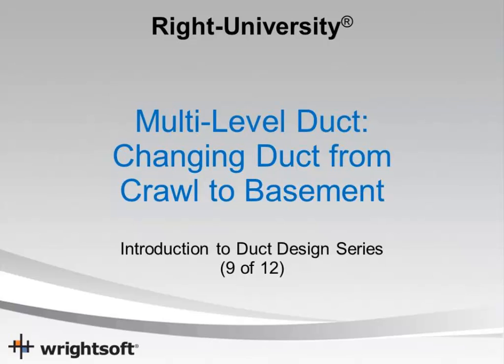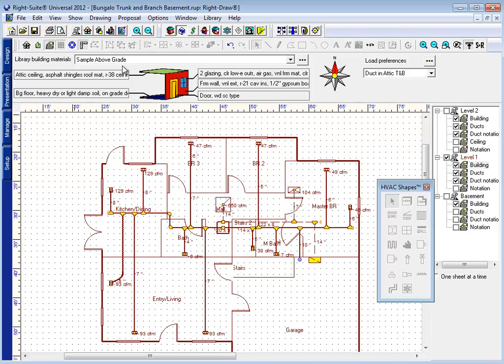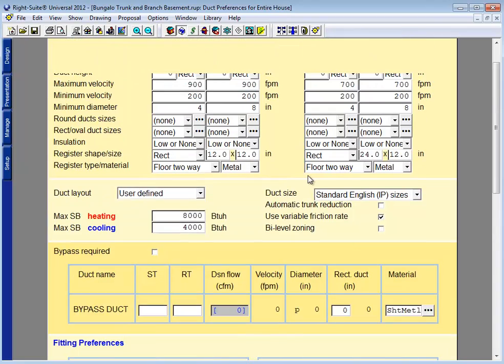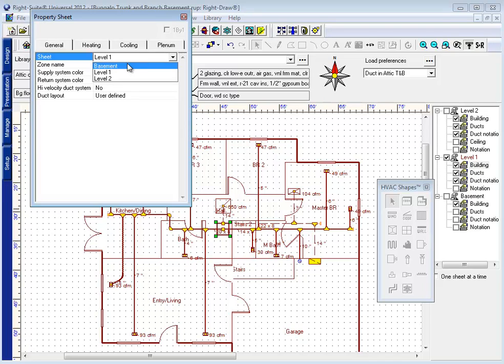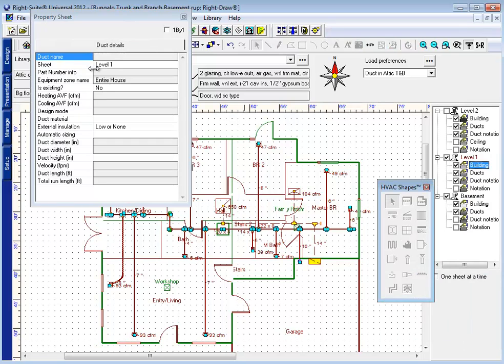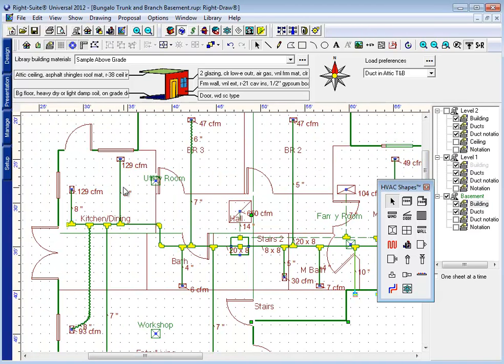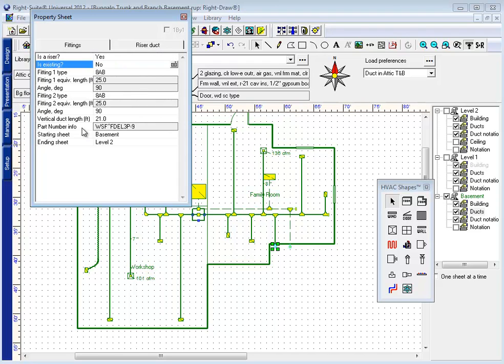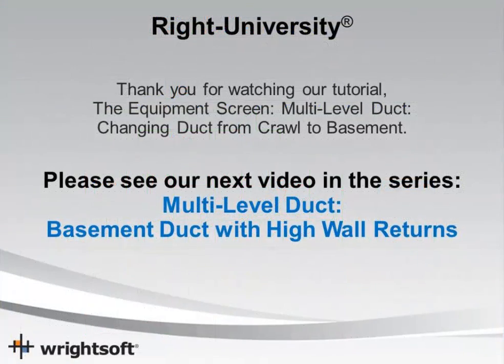[Wrightsoft] Example Duct Design (Step 7b) Multi Level Duct: Changing Duct from Crawl to Basement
In Step 7b, you will learn how to change the duct from a crawl space to a basement in multi-floored (multi-level) houses.

Go through a step-by-step video series of how to design a duct system using Wrightsoft Right-Suite Universal products : Right-D and Right-Draw.